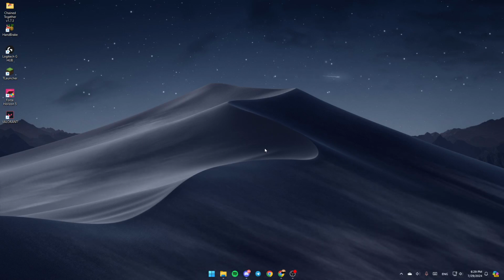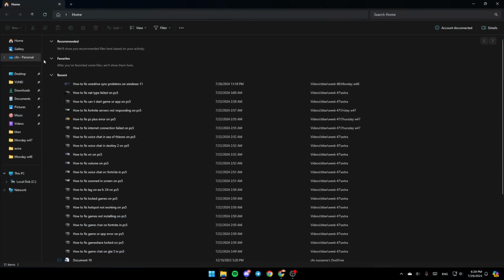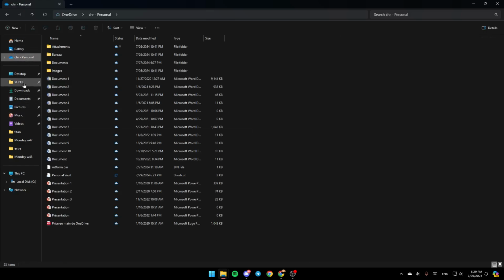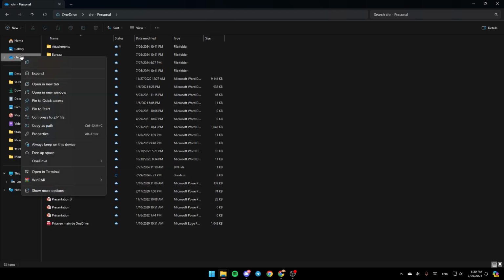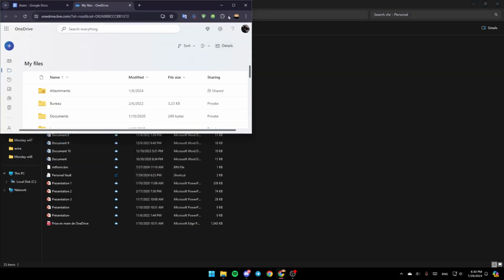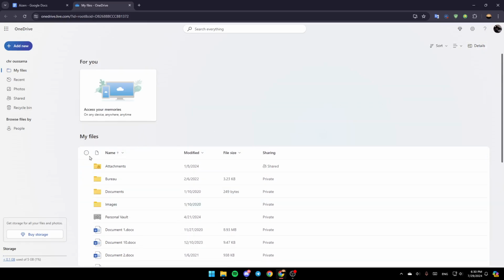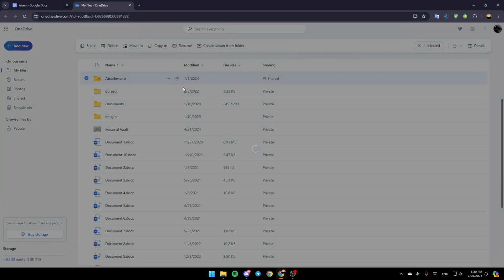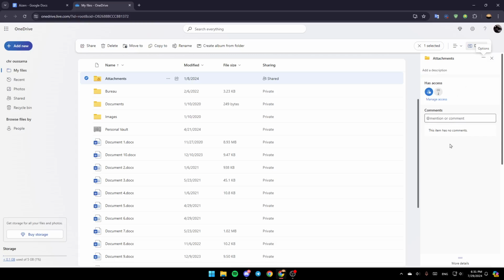How To Edit OneDrive Document Tutorial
Today we talk about edit onedrive document,onedrive,how to use onedrive,microsoft onedrive tutorial